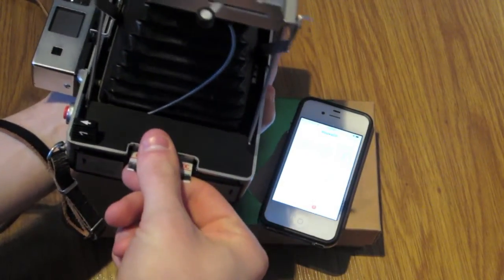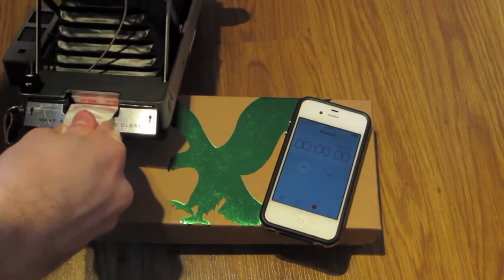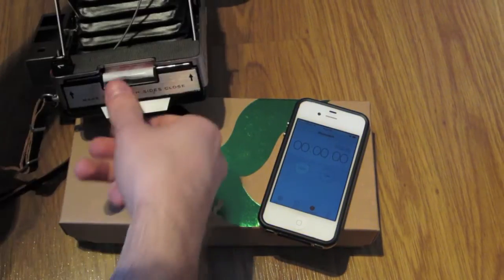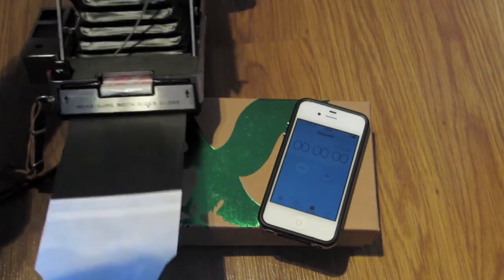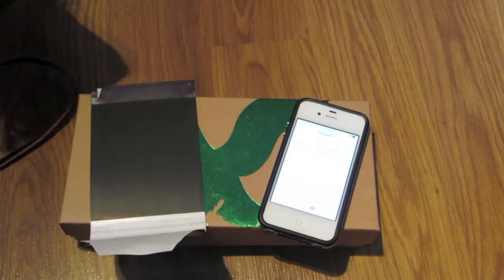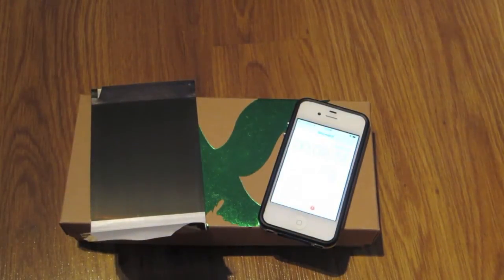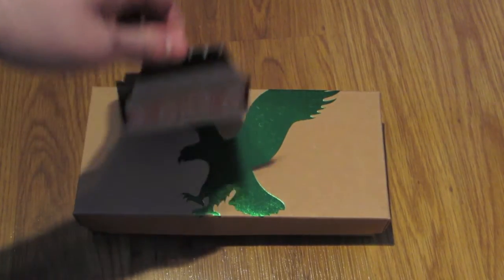Polaroid 450 Instant Film Photography Camera Review and Photos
This is the Polaroid 450 using Fuji FP-100c pack film.